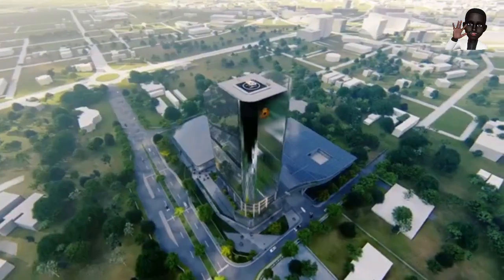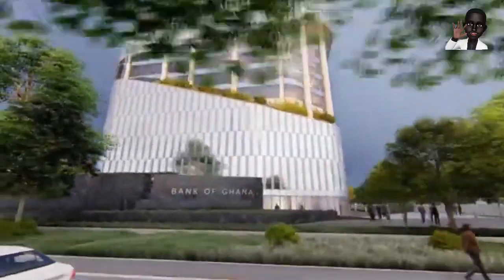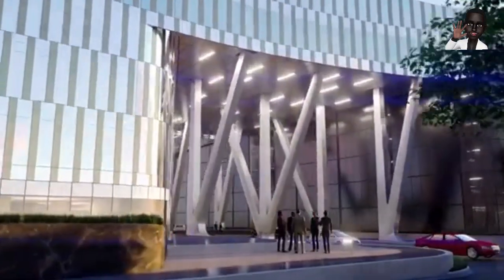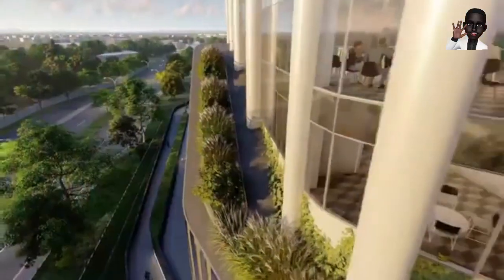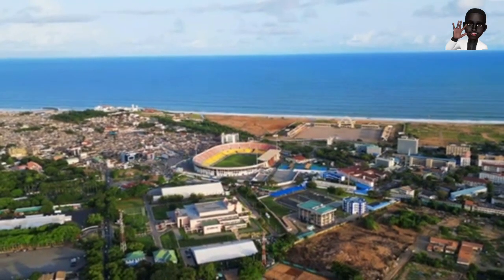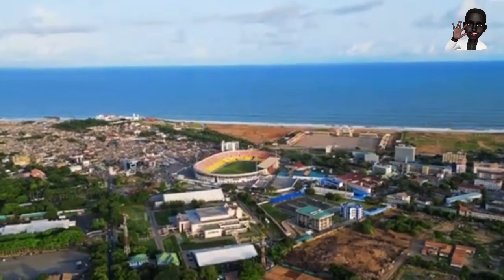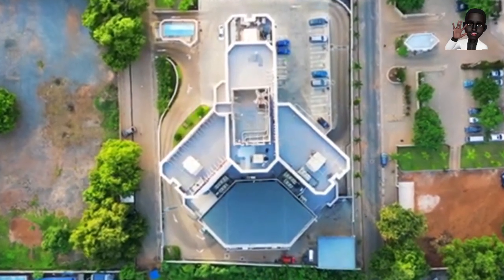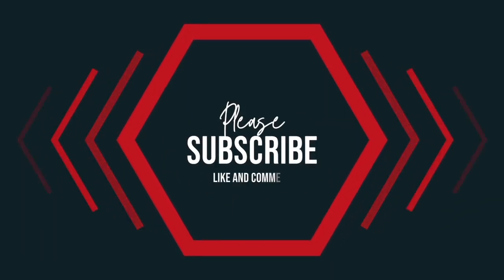The New $250 Million Bank Of Ghana Head Office That Is To Be Constructed In Ridge, Accra